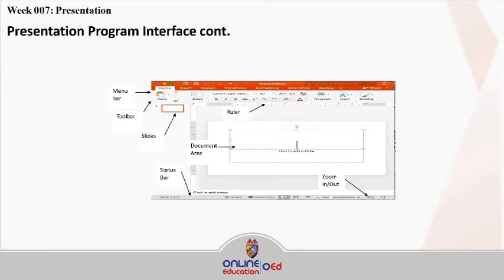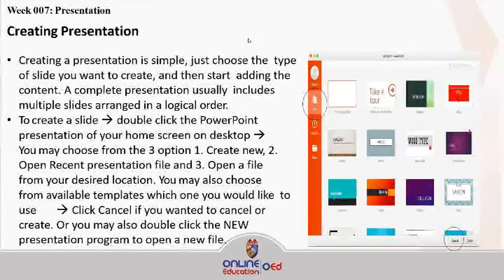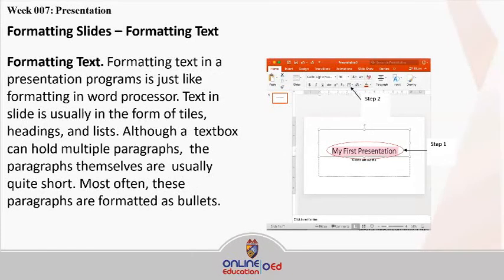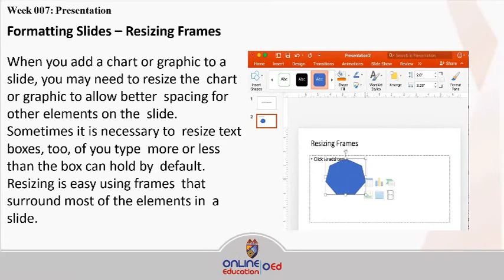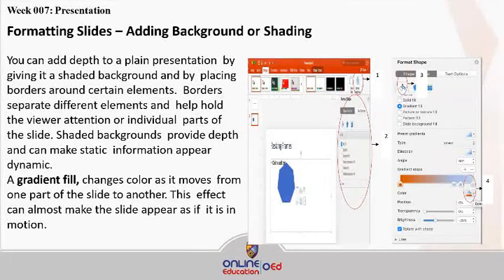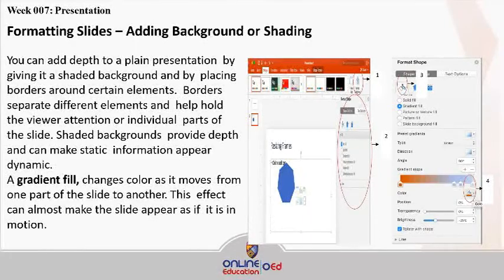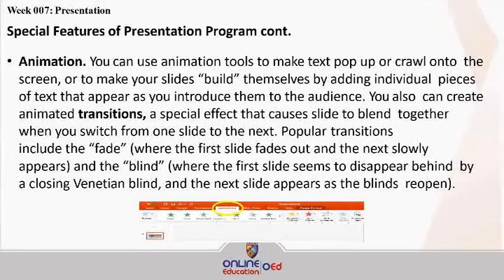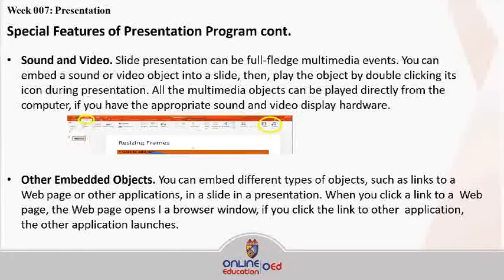Computer Fundamentals - Presentation Program